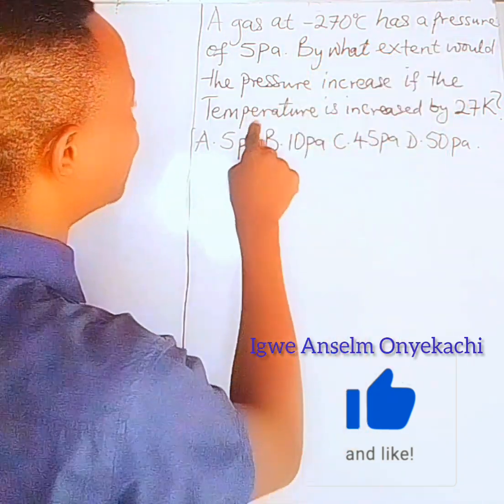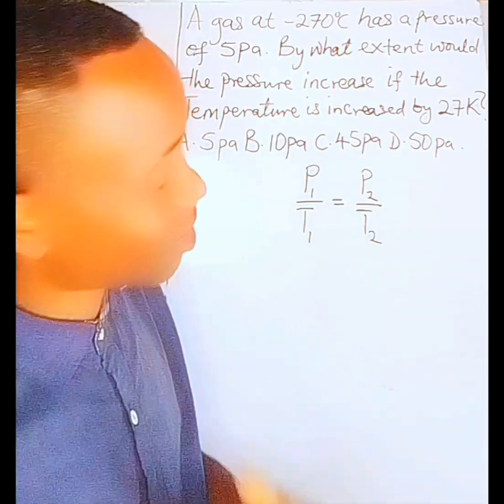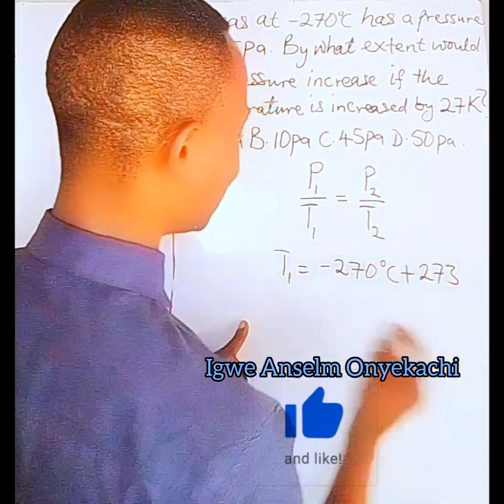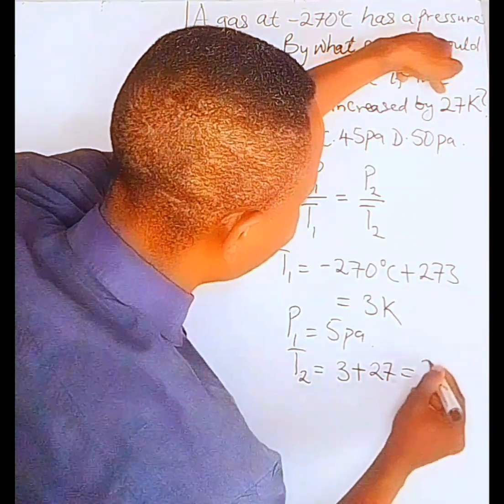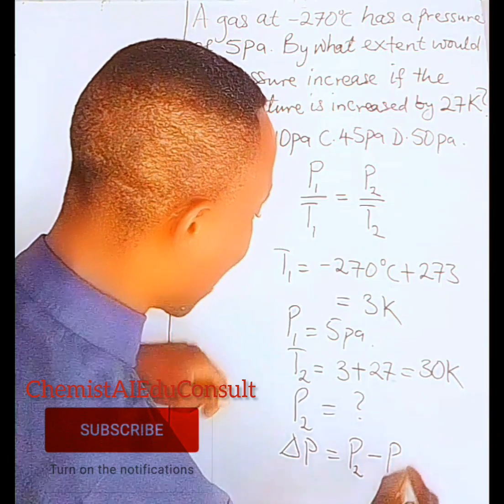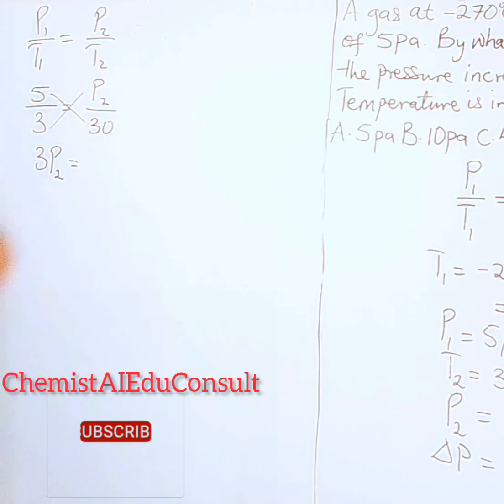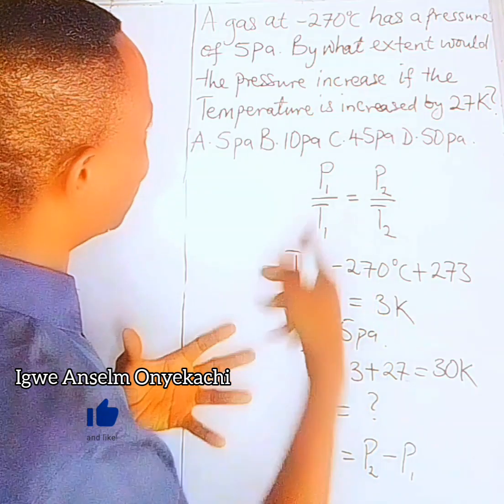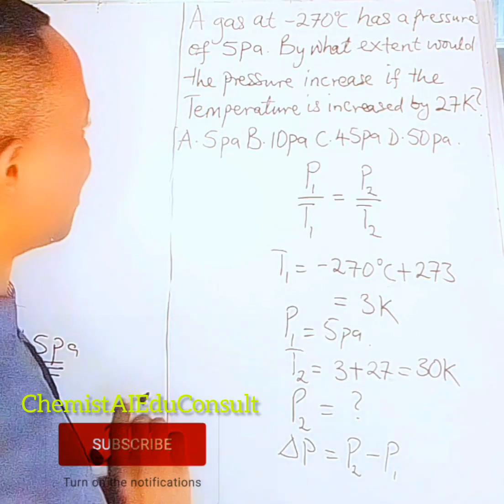The trickiest Jamb Question on Gas Laws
This video shows how to unravel the correct answer of gas law questions as tricky as the following Gay Lussac's Law question.